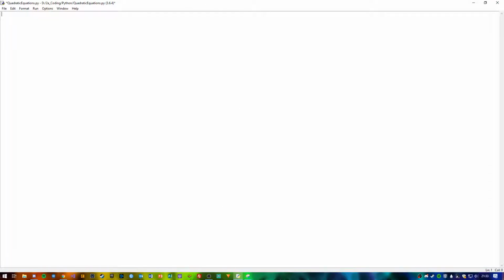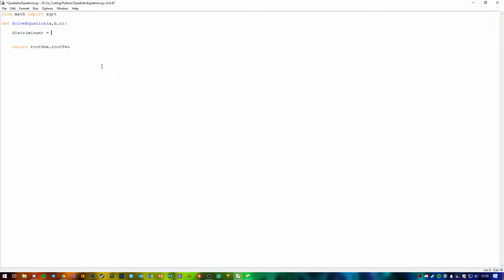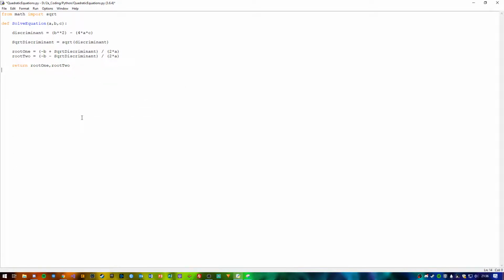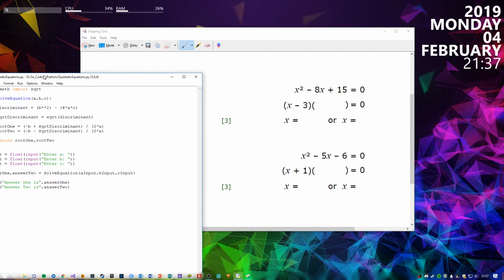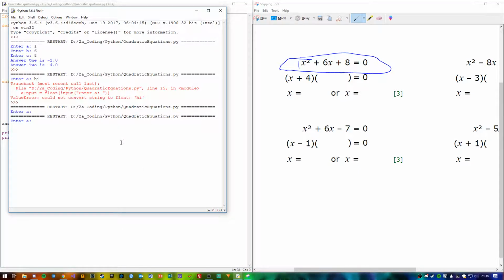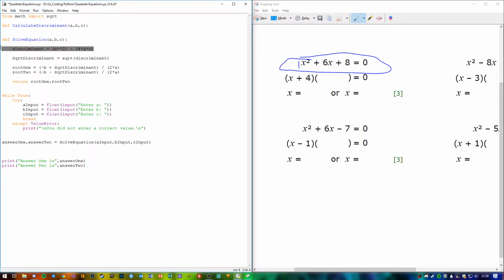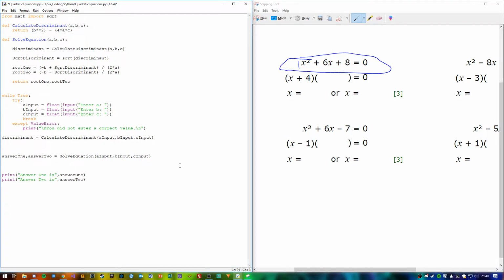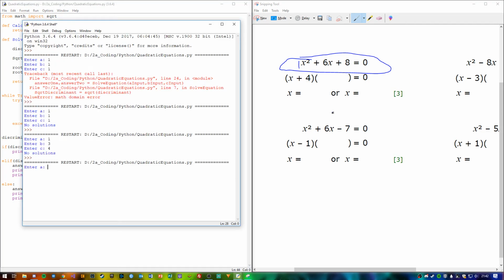Python Tutorial #2: Code for your Maths Homework! (Quadratic Equations)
Pc Specs:
i5 6500 @ 3.2Ghz
GTX 1060 OC 3GB
16GB DDR4 @ 2133Mhz

Laptop Specs:
i5 7300HQ
GTX 1050 2GB
8GB DDR4